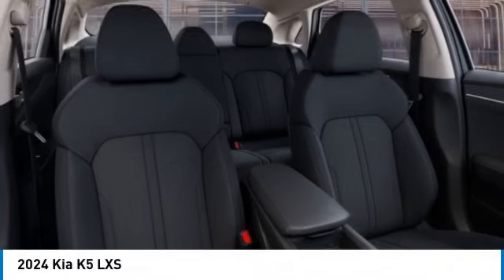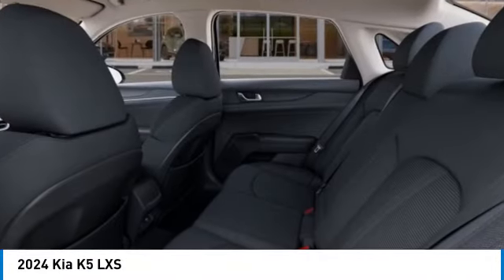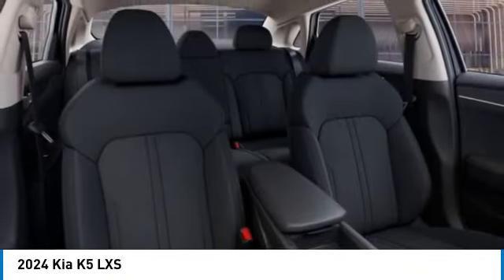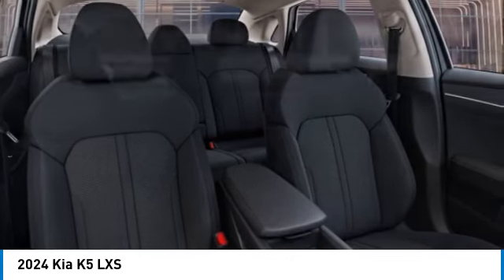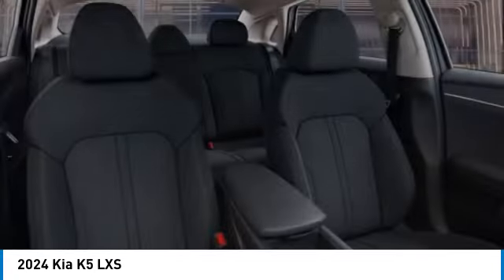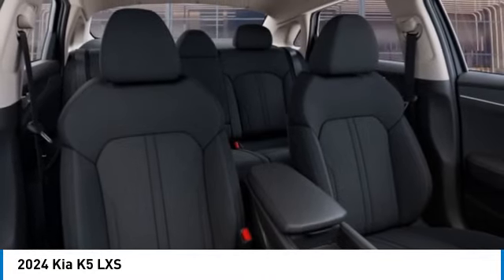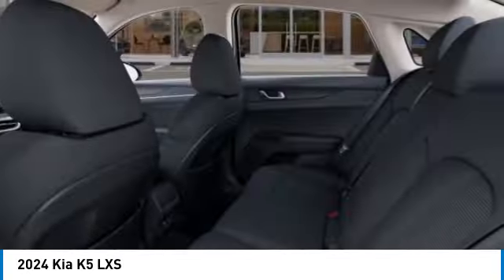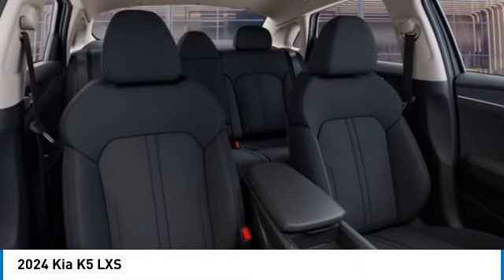2024 Kia K5 near me Hollywood,Pembroke Pines,Davie,Fort Lauderdale FL K5266895 K5266895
Gravity Gray New 2024 Kia K5 near me Hollywood,Pembroke Pines,Davie,Fort Lauderdale FL at Hollywood KIA.

Hollywood KIA
6011 Pembroke Rd

2024 KIA K5 Hollywood, FL
Stock# K5266895

Hollywood Kia
6011 Pembroke Rd

Gravity Gray 2024 Kia K5 LXS FWD 8-Speed Automatic 1.6L I4 DGI Turbocharged DOHC 16V LEV3-ULEV70 180hp Fully Detailed.

27/37 City/Highway MPG